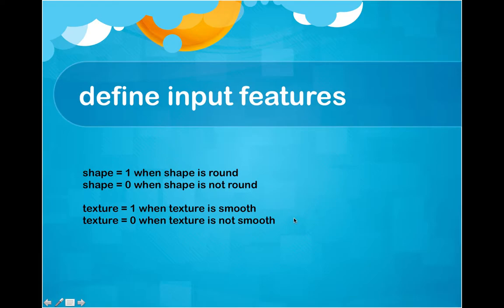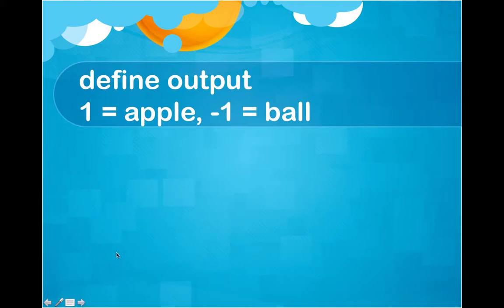[Deep Learning Fundamentals] Multiple Input Neuron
In this video, I will explain multiple input neuron and show you how you can recognize apple and ball using multiple input neuron.
Also I will show you the example of AND, OR operator using multiple input neuron.